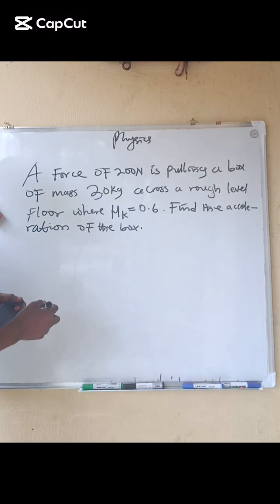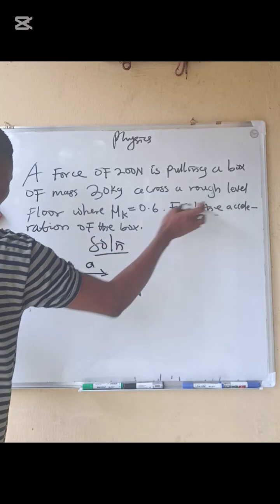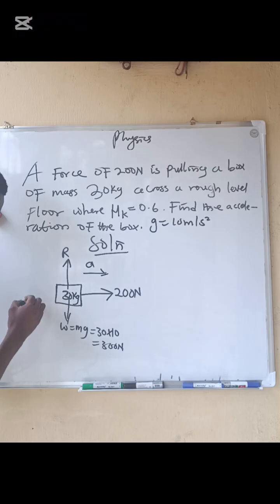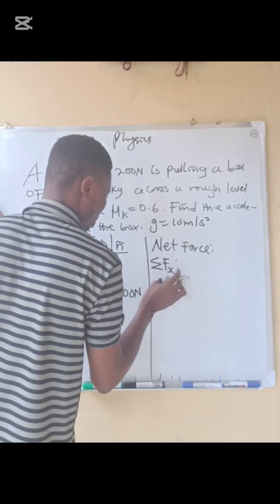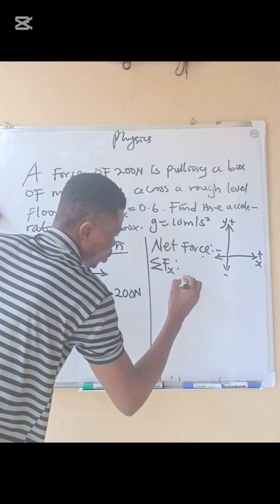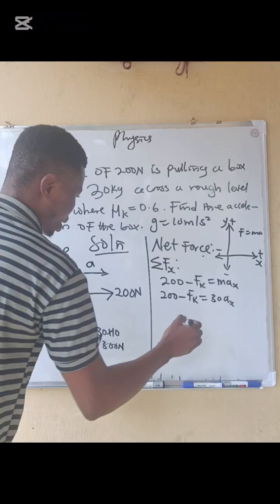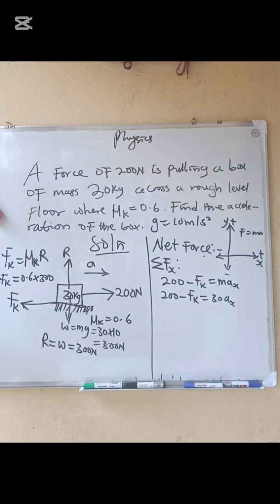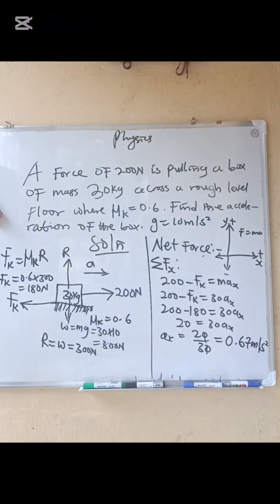Kinetic Friction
A force of 200N is pulling a box of mass 30kg across a rough level of floor where coefficient of kinetic friction= 0.6. Find the acceleration of the box.